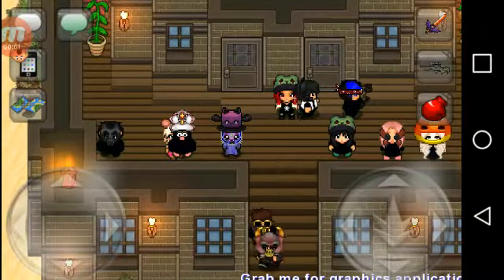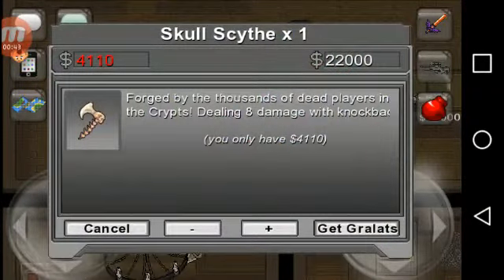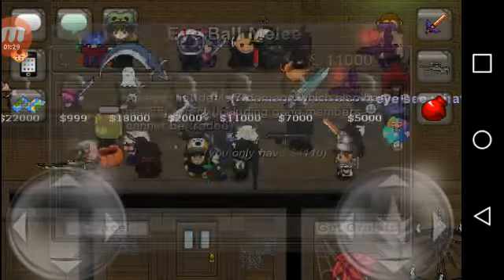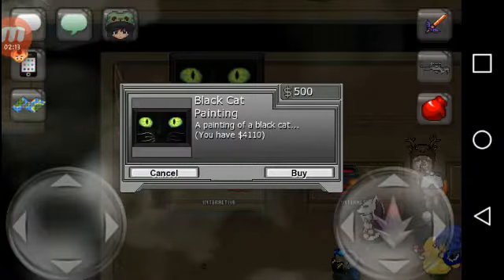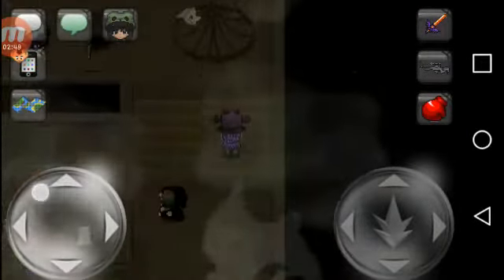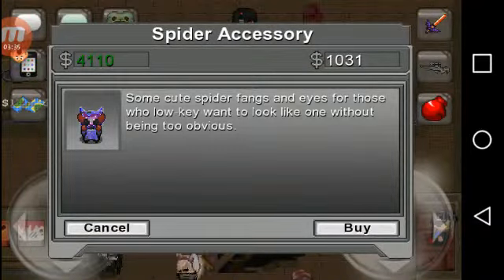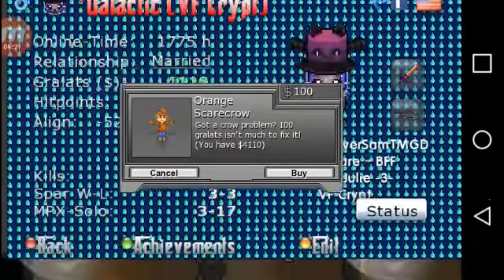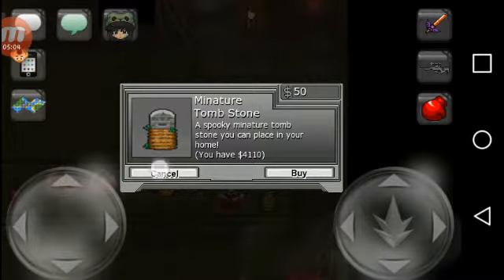GIANT WITCH HAT AND A EYEBALL THAT HEALS?!?! - GraalOnline Era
It sucks.